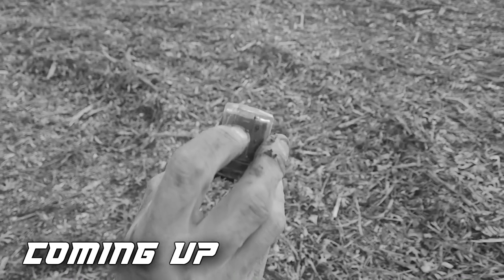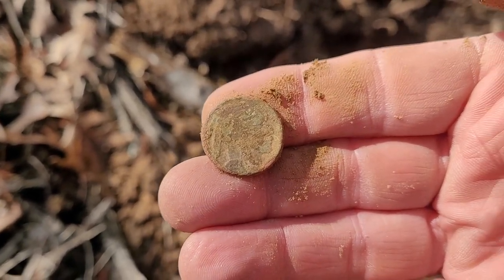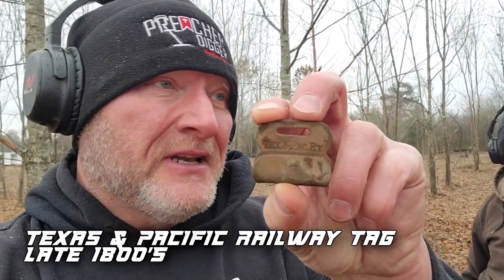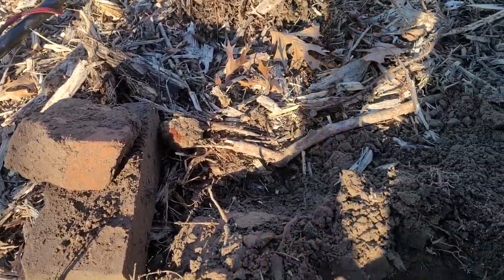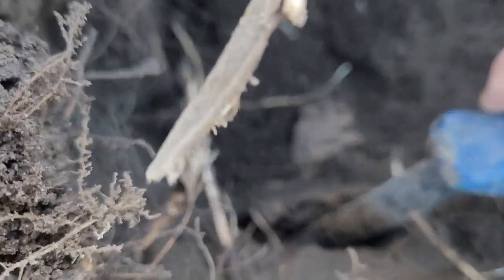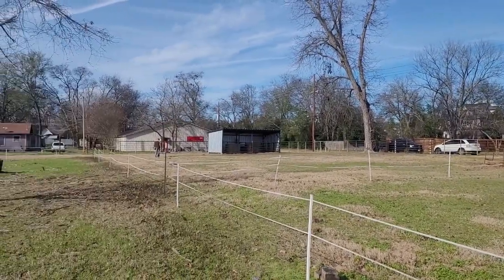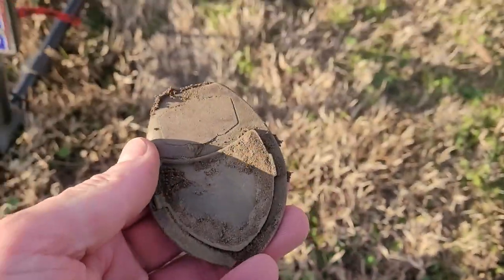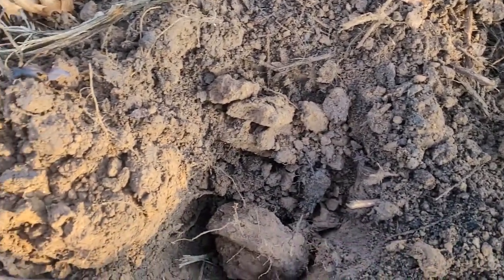I Don't Believe It! | A Cache of Silver Coins | Found While Metal Detecting | Old Coins & Relics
This time on Preacher Digger!  “I Don’t Believe It!  A Cache of Silver Coins!  In this episode, I go back to my trusty honey hole, the Relic Roundup area, and meet up with Army Man and Diggin Doc Holiday and we dig some old coins, relics, and a cache of silver coins!  I hope you enjoy Episode 212. Remember, the greatest treasure is not what can be found on earth, it can only be found in heaven!